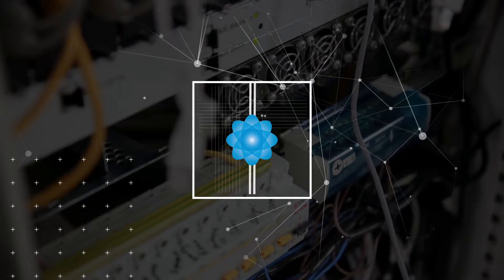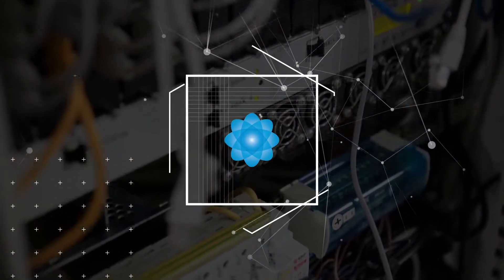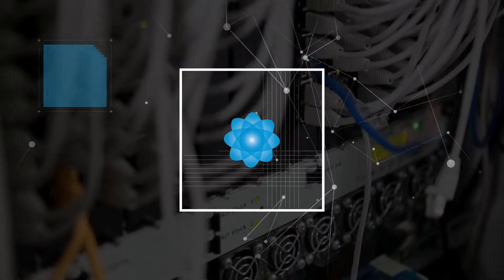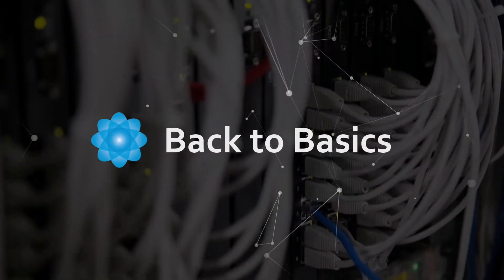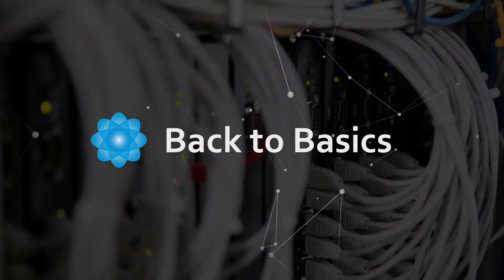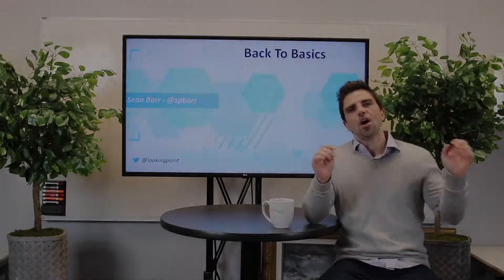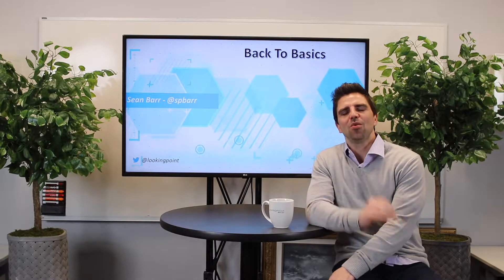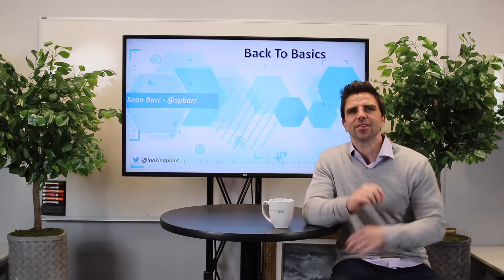Reverse Telnet | Network Basics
Reverse telnet allows you to telnet to a device then from that device connect to the console of another device.  Below is a quick snippet highlighting most of what you'll need to know about it.